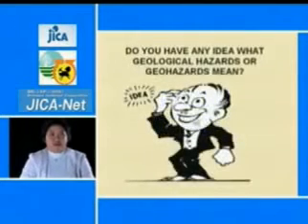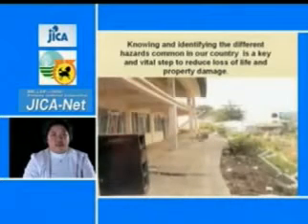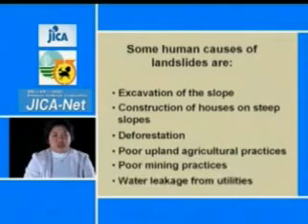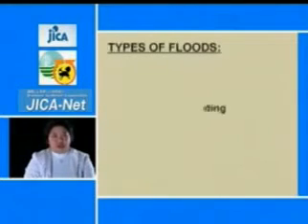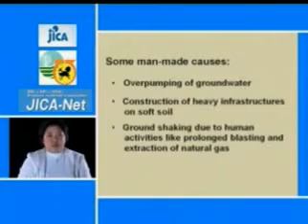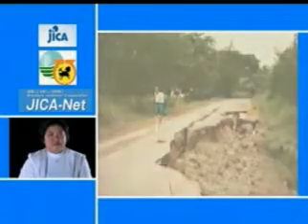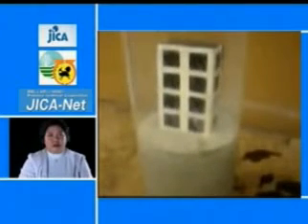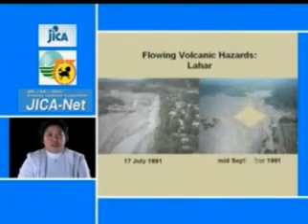Geohazards in The Philippines Part I.avi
Instructional video on Geohazards in the Philippines